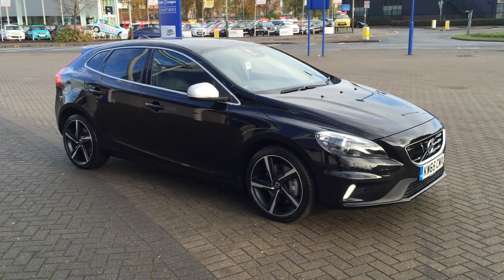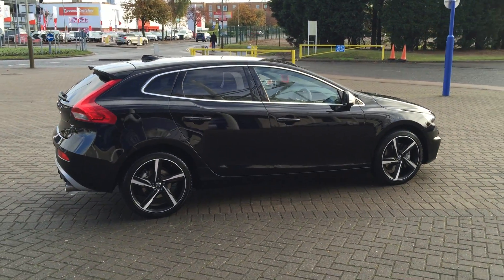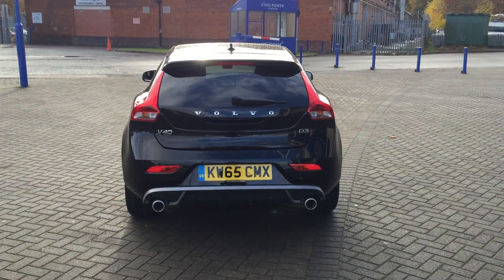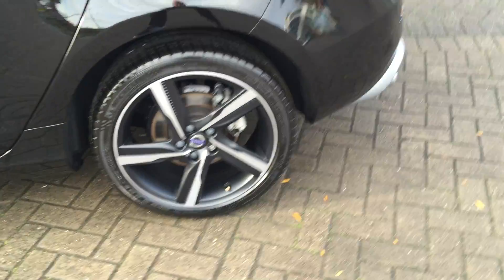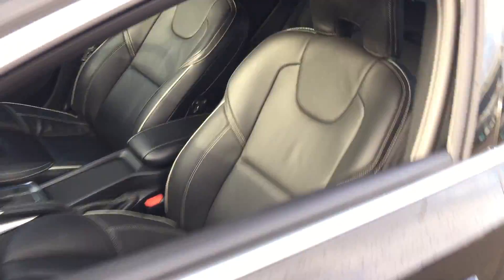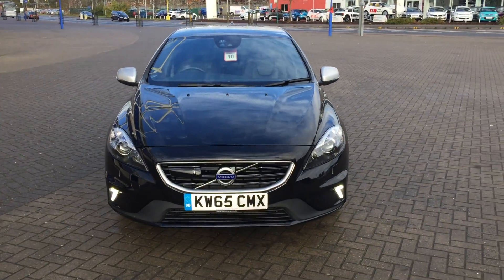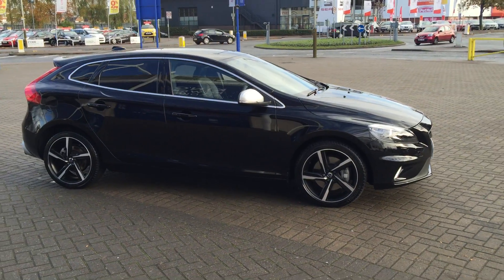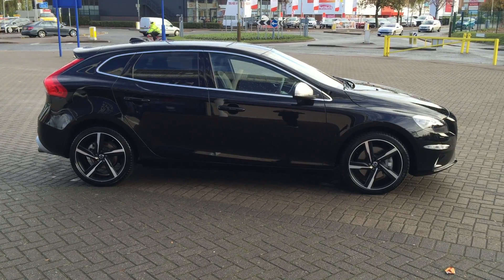VOLVO V40 D3 R DESIGN LUX NAV GEARTRONIC KW65CMX